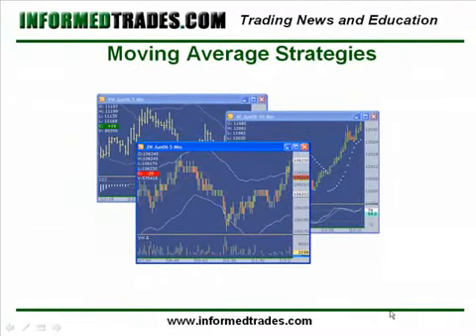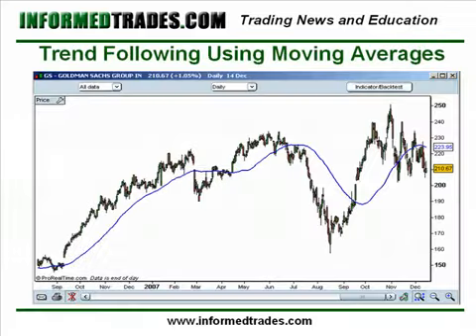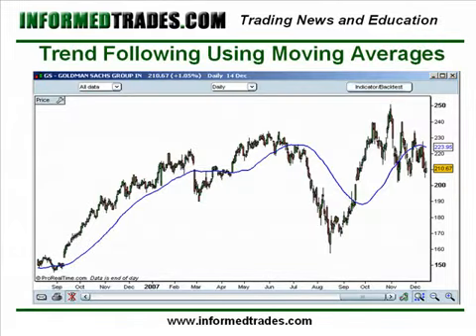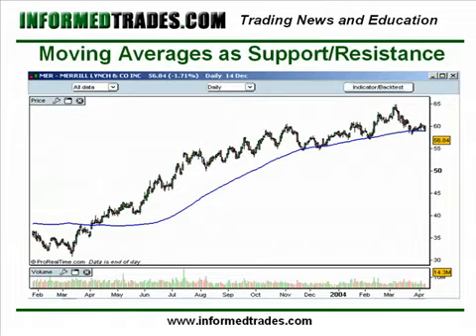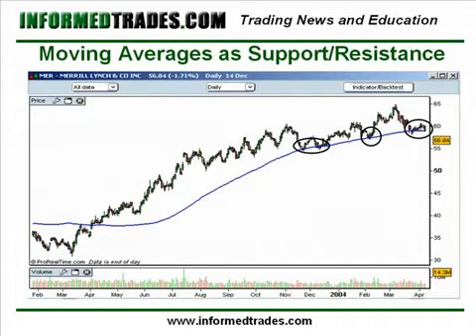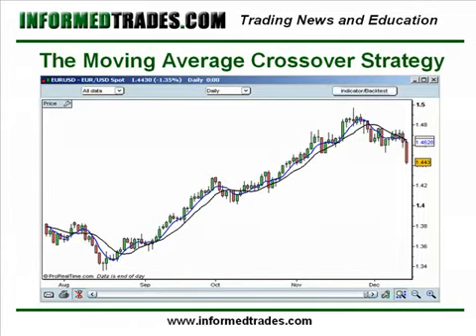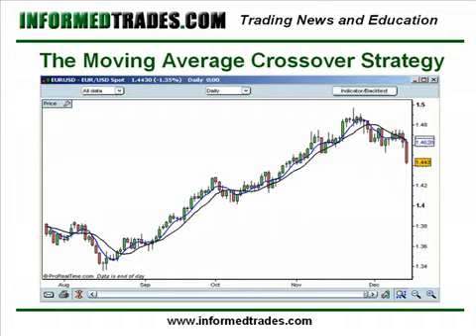19 How toTrade Moving Averages Like a Pro Part 2